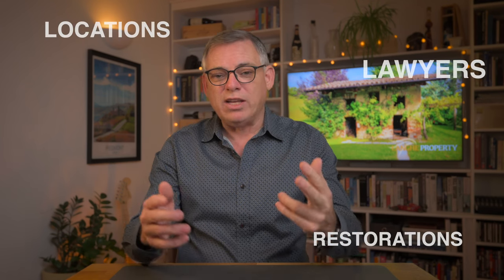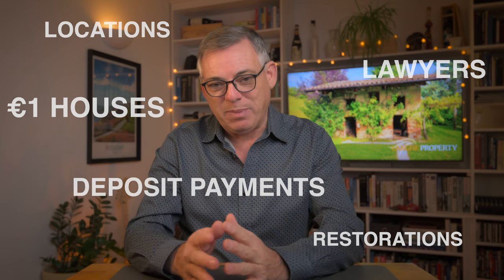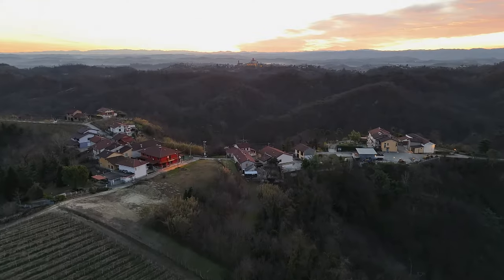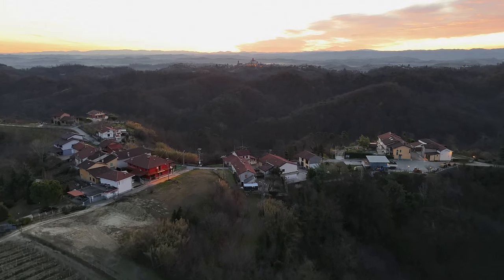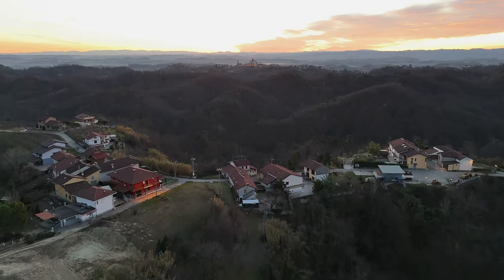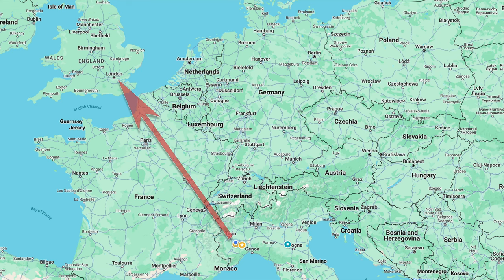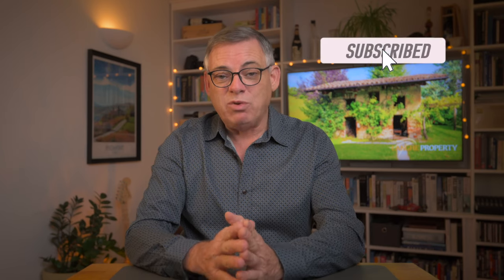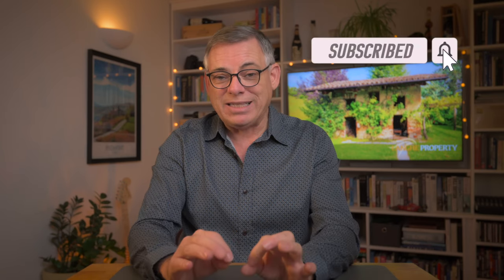Should you buy a €1 house, lawyers and get a mortgage in Italy - pt.4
4th and final part of my Italy Home Buyer's Guide.
In this one we talk about €1 houses, restoring houses, deposit payments and ask - do you need a lawyer?

If you're looking to buy a home in Italy in 2024 you need this guide. And wait all the way to the end as I have a gift for you!

--- Contents ---
00.00 - intro
00.42 - locations
03.08 - restoring
04.08 - €1 houses
06.04 - lawyer?
06.54 - finances
07.28 - deposit
08:40 - outro

About Richard
My name is Richard Edwards, I‘m originally from London, England with a good fill of Italian blood (3 generations back). Piedmont (Piemonte), Italy is home and has been since 2002.

I started working in Italian real estate 2 years after moving here. I saw that ‘foreign’ home buyers needed assistance, good honest help when buying a home through local agents in the region as they can often struggle to understand the needs of people buying from abroad.
Over the years I’ve successfully assisted many people, from all over the world realise a dream. I know the Piedmont region inside out, always working within the law and constantly networking. I cover all the main wine areas of Langhe, Alta Langa, Monferrato and the Roero in this northern part of Italy. Over the last 20 years, I’ve helped countless people buy beautiful homes in towns such as Alba, Barolo, Monforte, Cortemilia, Monchiero, Cuneo, Asti, Mango, La Morra, Sinio, Nizza Monferrato, Canelli, Santo Stefano, Canale and many other places. If you are looking to relocate or buy a vacation home in Italy I can assist you all the way.

If you’re looking to buy a business in Italy I can also assist you.
Richard Edwards
Real estate consultant at Langhe Property